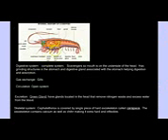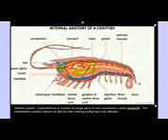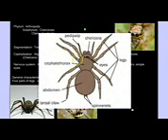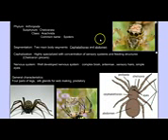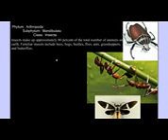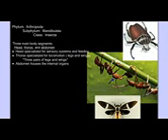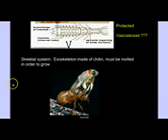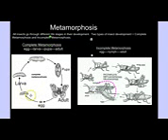Invertebrate Diversity Part 3B Arthropods Detailed